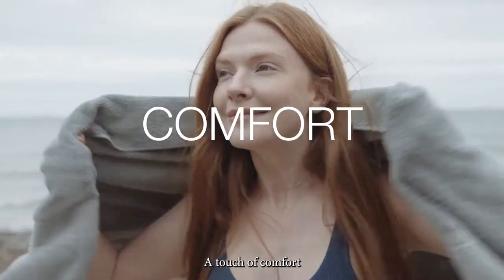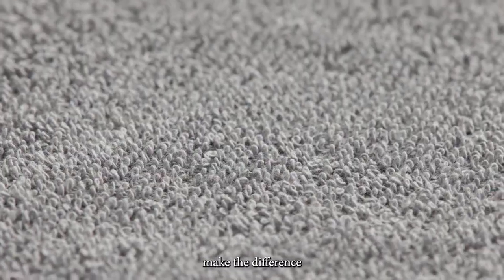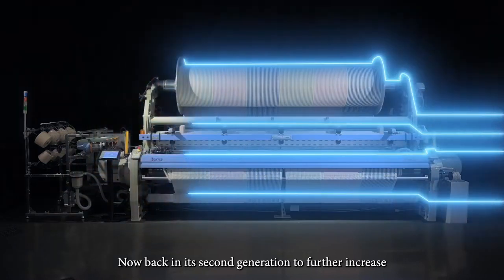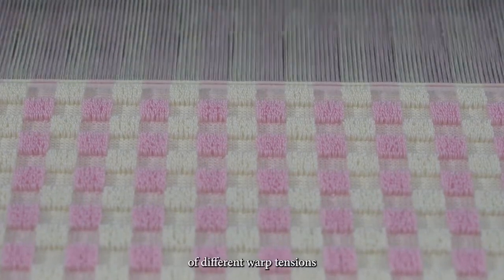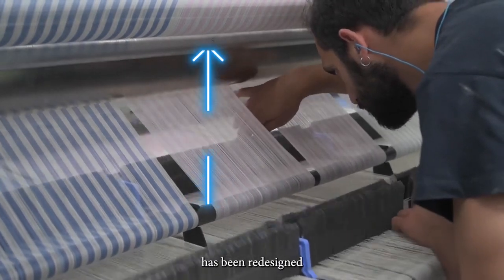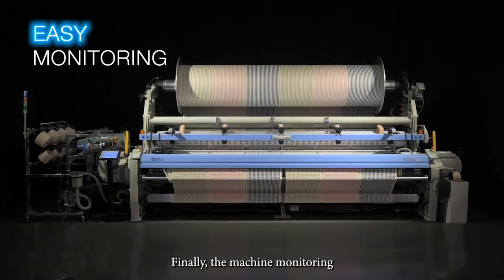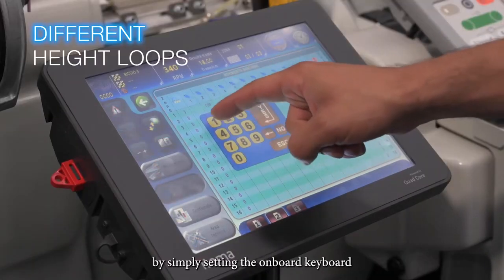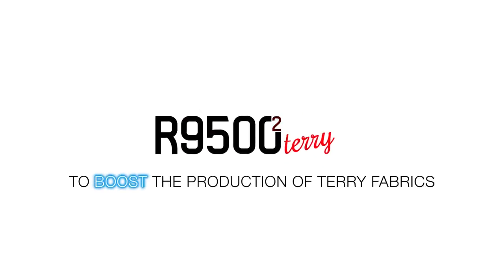Itema R9500-2terry Rapier Terry Weaving Machine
Itema presents the R9500-2terry. The most reliable, the most popular
and guaranteed technology on the market  to boost the production of terry fabrics comes in its Second Generation to further enhance textile mastery, eco-efficiency, performances. Discover more in this video. World première at ITM 2022, June 14-18.

Breakthrough innovations. Technical superiority. Unmatched reliability.
The new Itema R9500terry has been developed to set a new benchmark in weaving terry, with the aim to provide the market with a weaving machine which finally combines utmost quality and versatility with efficiency and usability of the machine.

Itema the first and foremost rapier terry loom producer, carries on the excellence in terry weaving of historical brands, Sulzer and Vamatex.

Besides this strong inheritance, what makes R9500terry an extraordinary weaving machine for terry weavers are three exclusive key factors:

R9500terry builds on the success of its predecessor Silver DT, the most popular rapier terry loom in recent years with more than 5.000 weaving machines running around the globe
The machine’s sturdy structure and the advanced technology come from the Itema absolute best-seller, the rapier R9500, a market phenomenon now also for the benefit of Terry weaving
Itema’s cutting-edge R&D worked with the final goal to meet and exceed the exact requirements of Customers, both when it comes to current needs and future desires
The beating heart of the R9500terry lies in its technological prowess which makes the machine the most advanced terry loom in the market by far. R9500’s unique features have been implemented on R9500terry to maximize efficiency, speed and reliability, such as the Turboprop—the exclusive rapier drive system, the Direct Drive Motor—a unique motor for easy operations and settings, and the innovative SK rapiers.

The textile quality is enhanced due to a winning trio of innovative devices: the new positive pile back-rest roller, the new pile formation unit and the new ground back-rest roller.

If your target is an advanced, innovative, highly reliable terry weaving machine ready to unleash your designers’ talent and creativity, the R9500terry is the right choice for your weaving mill.

Itema's Profile
Itema is a leading global provider of advanced weaving solutions, including best-in-class weaving machines, spare parts and integrated services.

The Company is the only manufacturer in the world to provide the top three weft insertion technologies: rapier, airjet and projectile, with an ample product portfolio and a commitment to continuous innovation and technological advancement of its weaving machines.

Itema guarantees the right weaving machine for any type of woven fabric: from commodity to high-end fashion or industrial fabrics, Itema has the right weaving machine for any application. Weaving machines with our well-known brand name Itema leave our assembly lines in Italy, Switzerland and China every day. Itema has a tradition of almost 200 years with an installed base of over 300,000 weaving machines in operation. A global presence in more than 100 countries ensures a fast and reliable service.